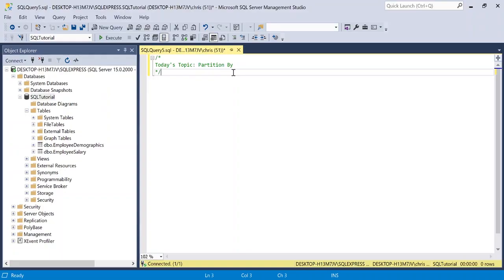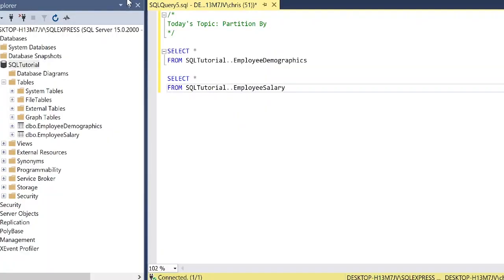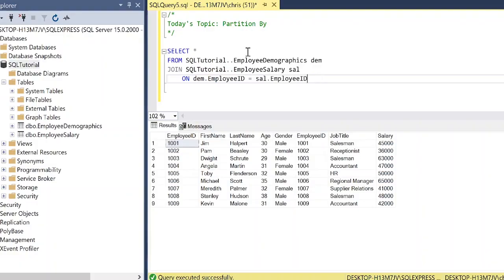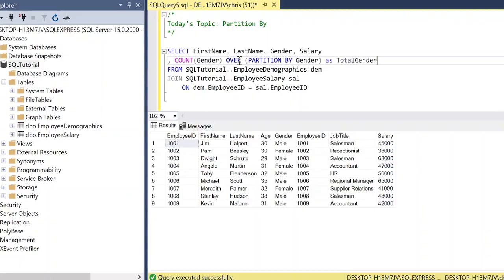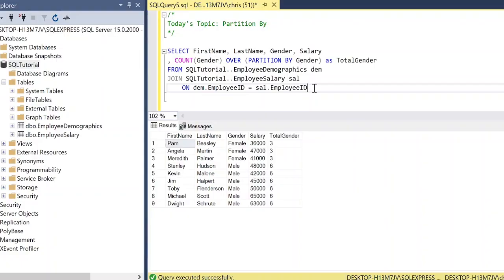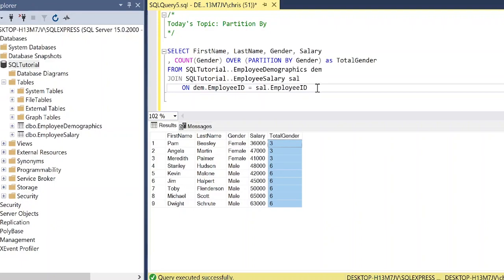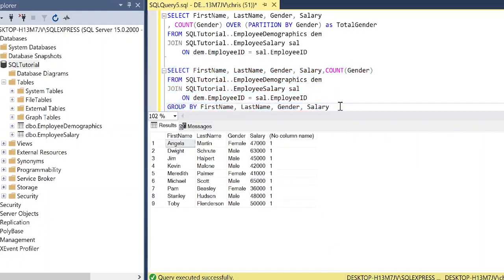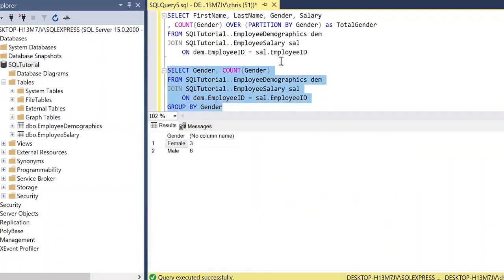Intermediate SQL Tutorial Partition By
In today's Intermediate SQL lesson we walk through Using the Partition By.